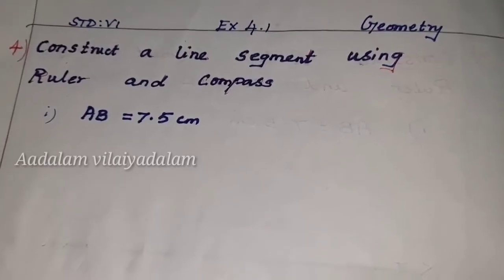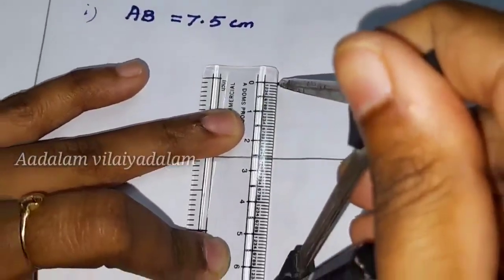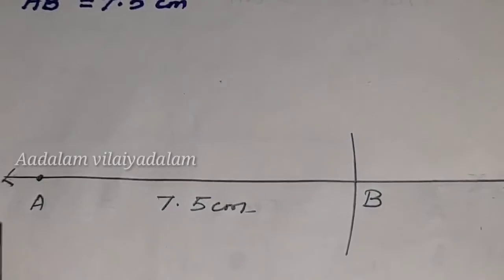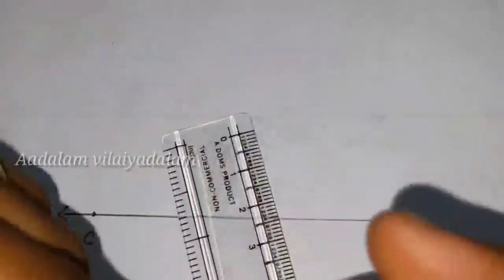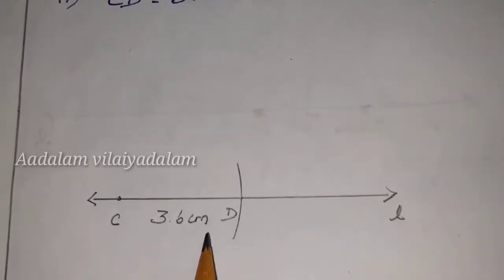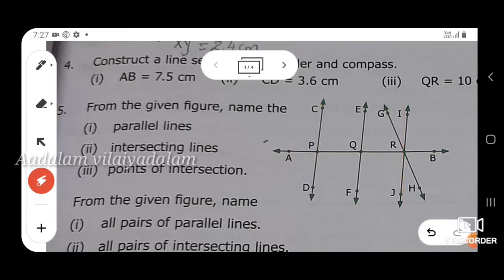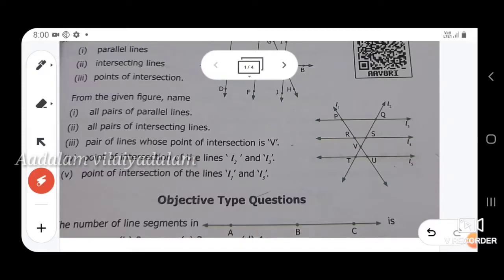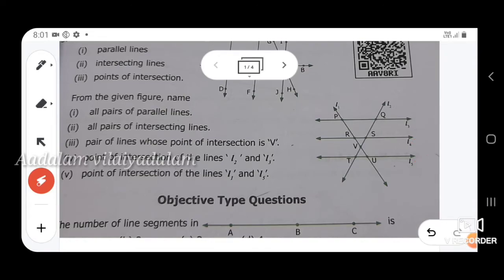6th STD MATHS | GEOMETRY | EXERCISE 4.1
Geometry
Exercise 4.1